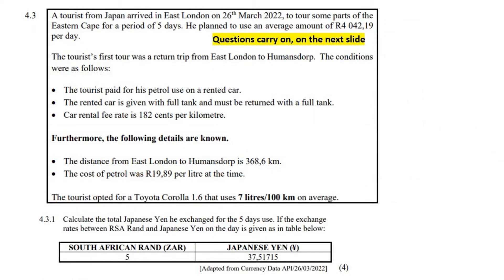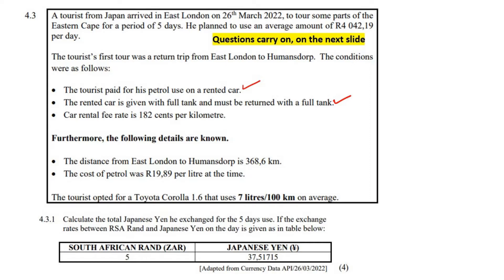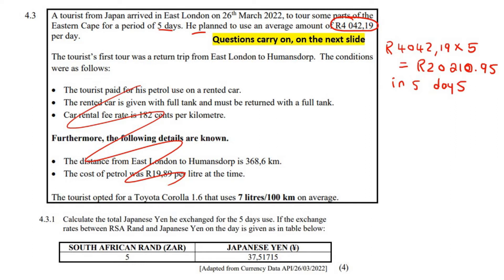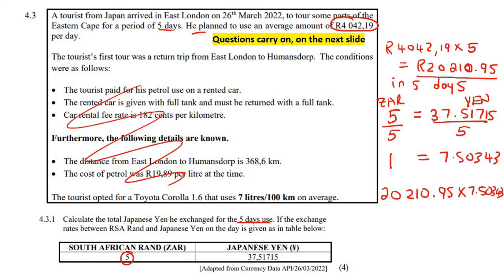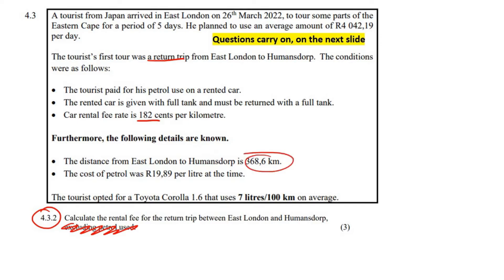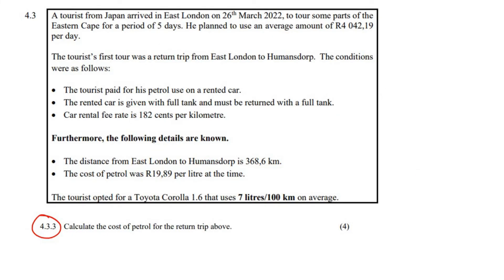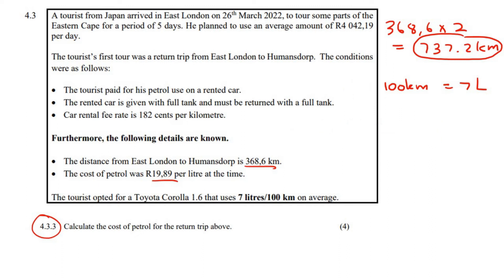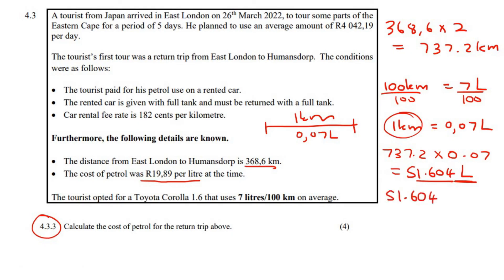Fuel Consumption Maths Lit | Exam Questions | Gr 12 | Gr 11